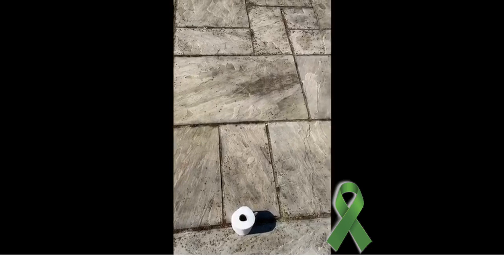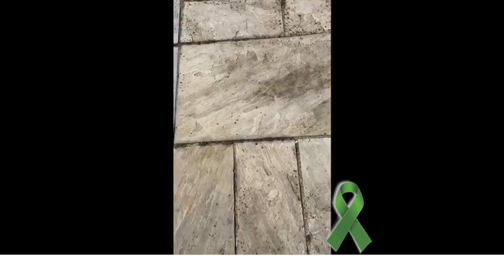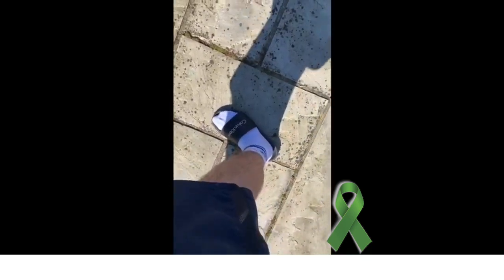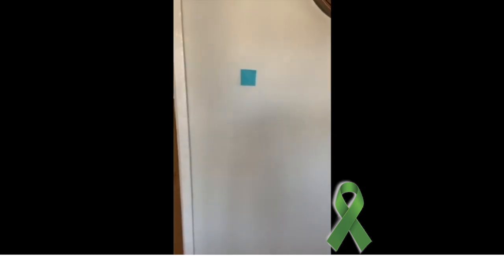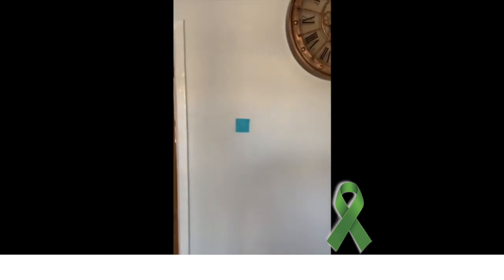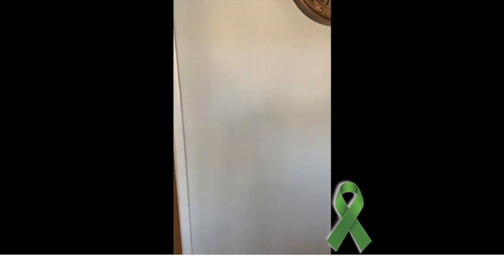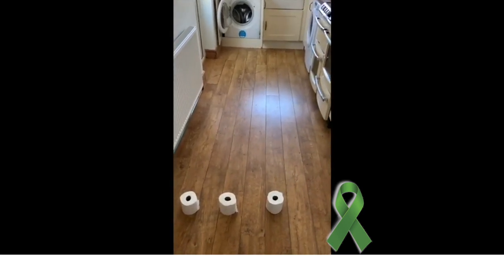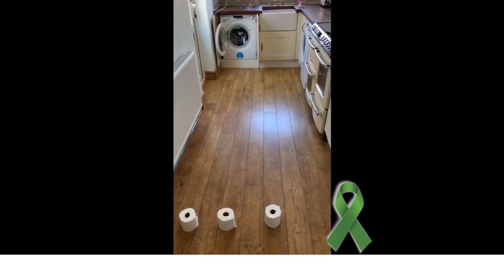Moving for Mental Health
When it comes to taking care of your mental health, physical health is of equal importance. Exercise releases feel-good hormones that can act as an antidepressant, reduce tension and stress, boost self-esteem, reduce tiredness and improve the quality of your life. Exercise comes in lots of different forms; if cardio and HIIT workouts aren't for you, try dancing, walking or yoga. Here, James from our Sports department, shares some activities that you can try at home to get moving.